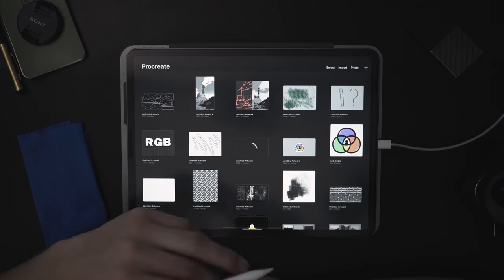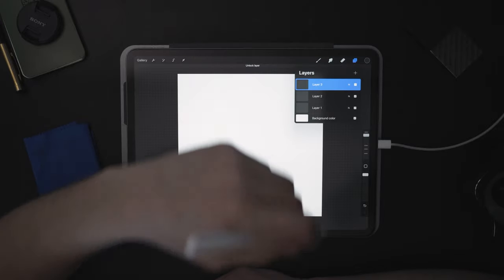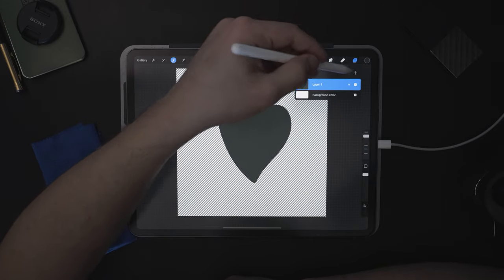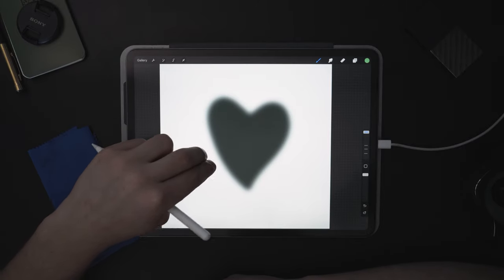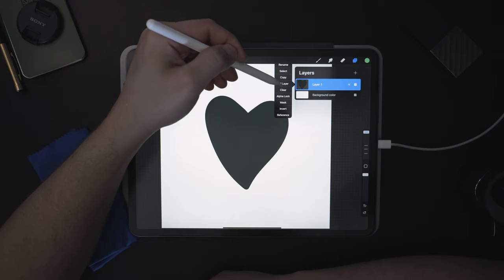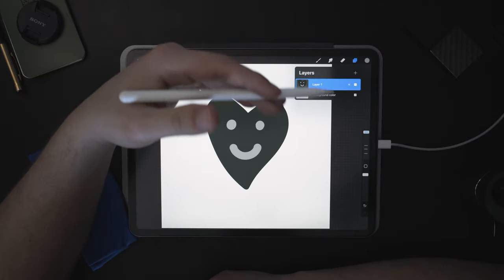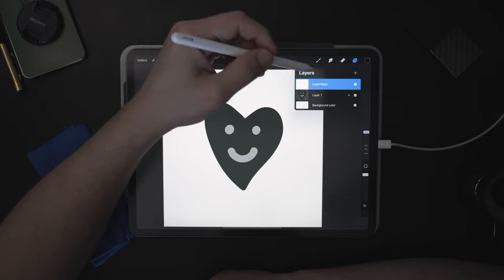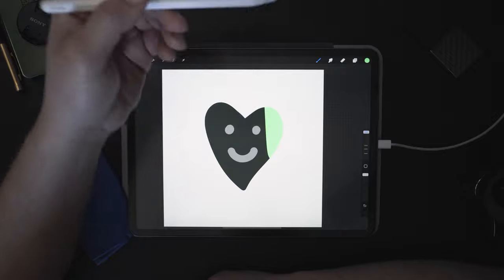Finally Understand Masks & Clipping Masks in Procreate [Lesson 8]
A complete guide to understanding Layer Masks and Clipping Masks in Procreate! I also explain how to use them and some creative ways to incorporate clipping masks in your artwork. This lesson explains how layers work too - and it goes over how you can use "reference layers" too!

- How to use masks in Procreate
- How to use clipping masks in Procreate
- How to use reference layers in Procreate
- How to add texture to a shape
- How to use nondestructive editing in Procreate
- How to group layers in Procreate

I hope you enjoy this FREE Procreate Beginners Course, and eventually join my community to get exclusive video lessons, brush and texture downloads, and access to helpful members of our group!

Become a VisualTribe PRO member to get every new brush pack, lesson, live workshop, and much more!